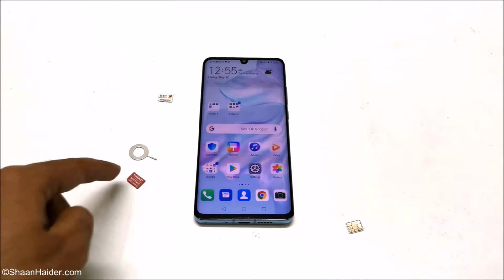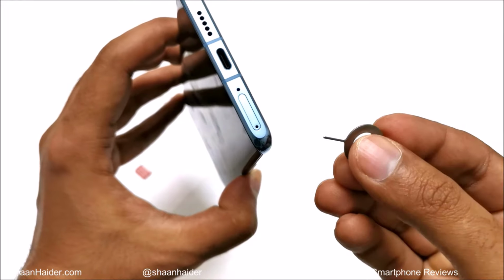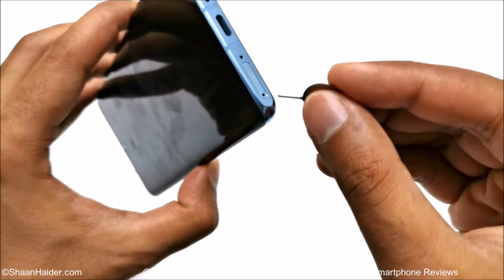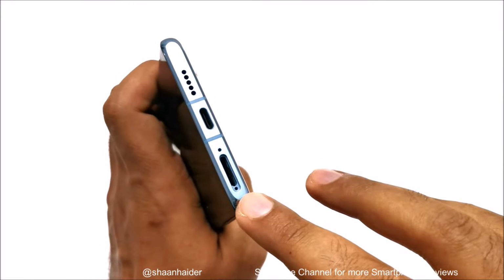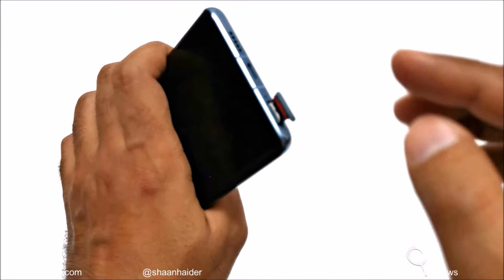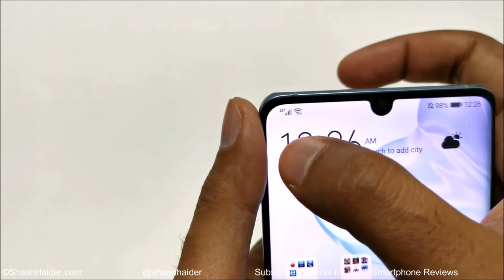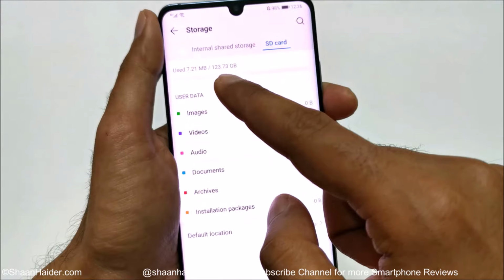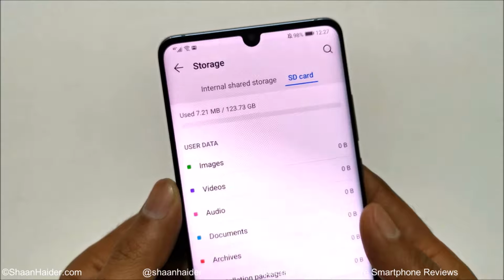Huawei P30 and P30 Pro - How to Insert SIM Cards and Nano Memory Card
How to insert the SIM cards and Nano Memory Card in Huawei P30 and P30 Pro smartphone.

Huawei P30 Pro vs Huawei Mate 20 Pro - Which One is Better and You Should Buy